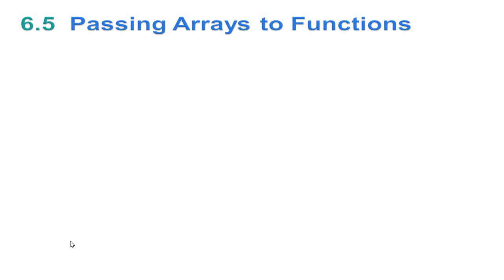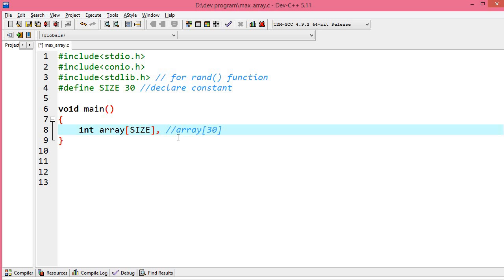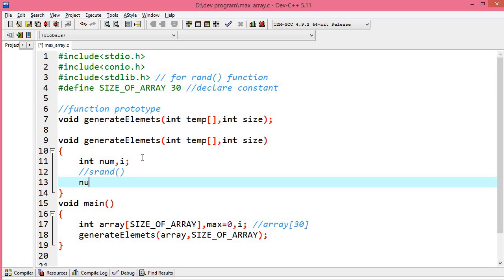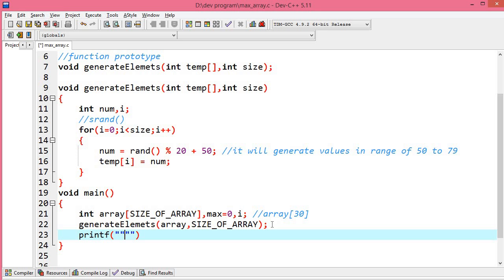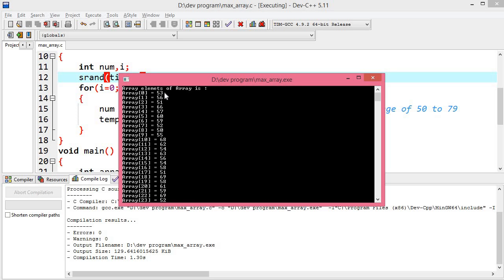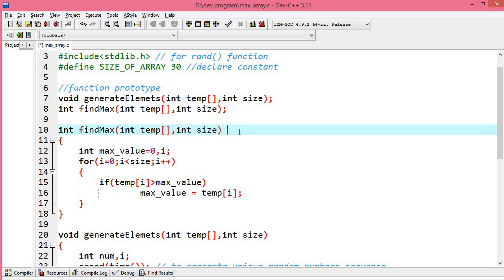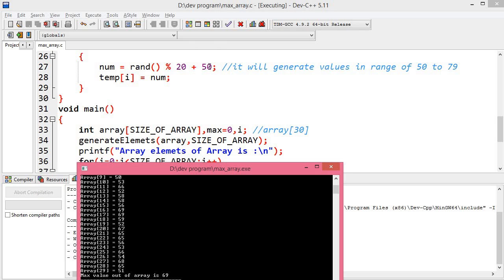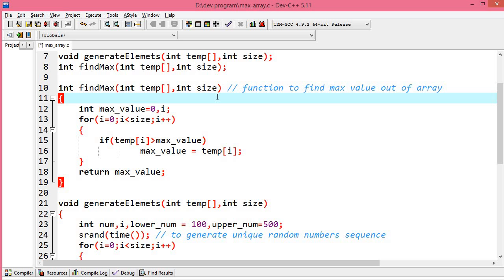36. PASS AN ARRAY TO THE FUNCTION AS A ARGUMENT? || How to use rand() function to Generate number ?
In this video I have defined function that  find maximum number from an array that is passed as argument  to the function .

Besides that , I have used rand() function to generate numbers and stored in one array. I have also explained how to generate random number in particular range.

So watch the video until end and mention your doubt or suggestions in comment box.